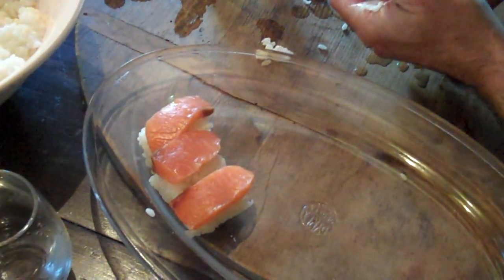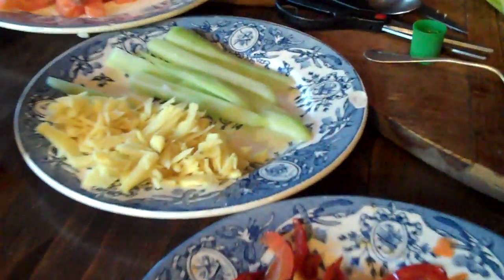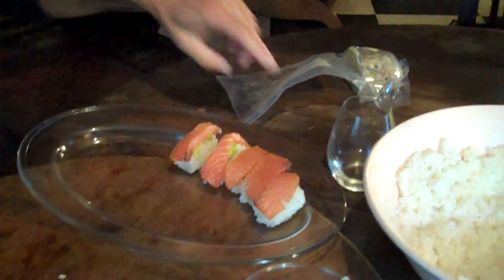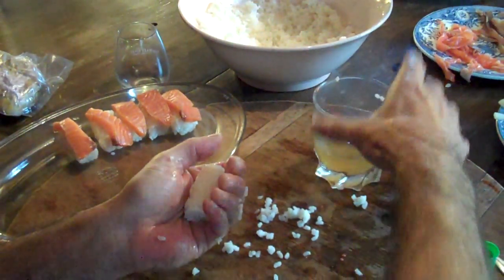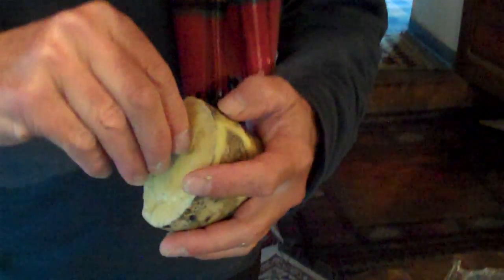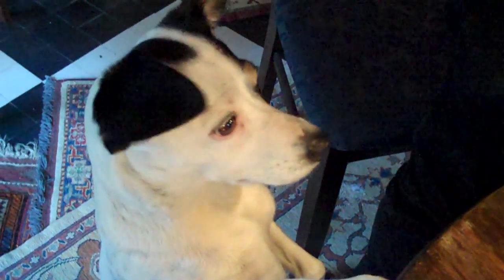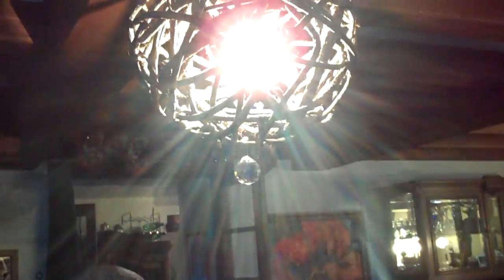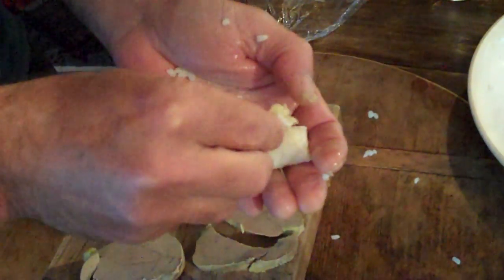FOIE GRAS SUSHI, INVENTING THE CHRISTOPHE SUSHI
CHRISTOPHE BONNIERE CREATES"THE CHRISTOPHE SUSHI". SUSHI WITH FOIE GRAS AND RAW GINGER.